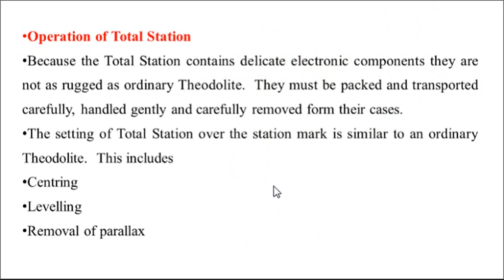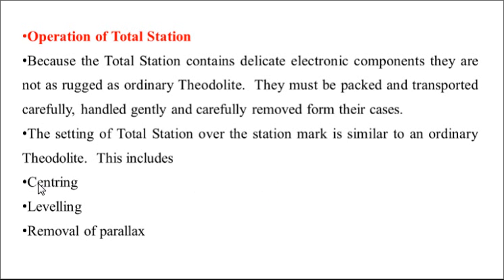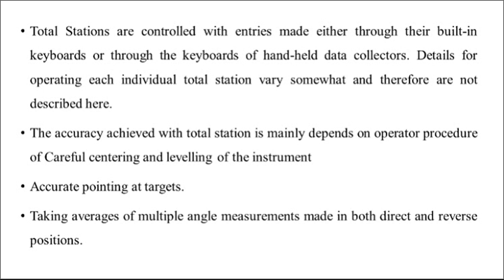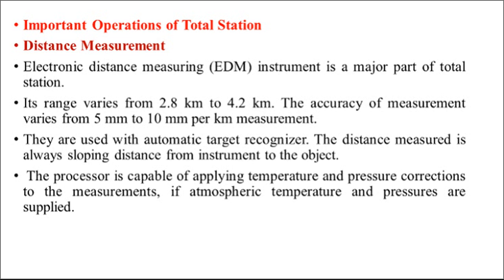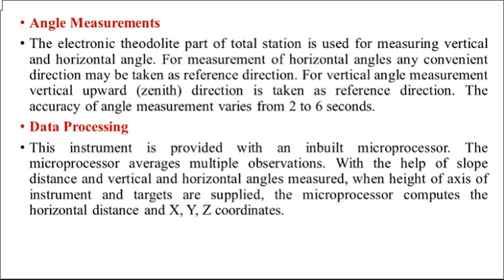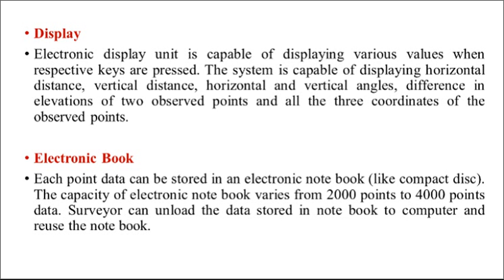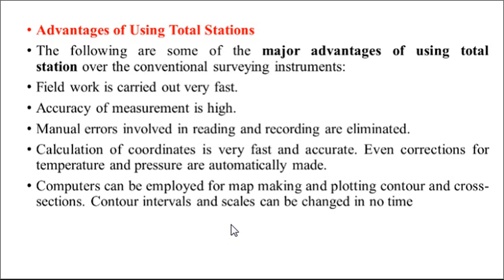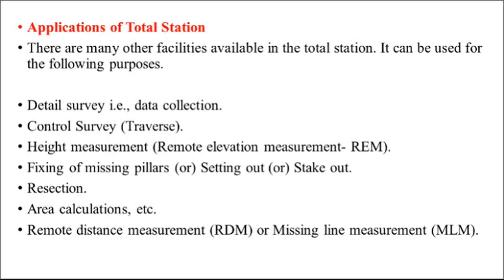Unit 6 3 Total Station B